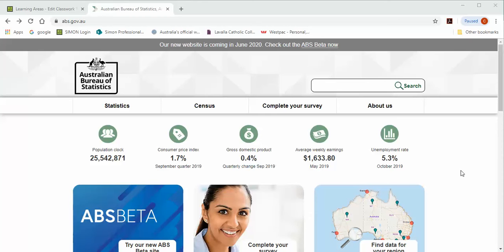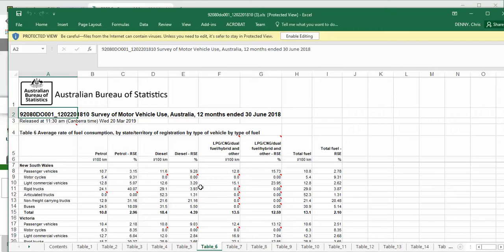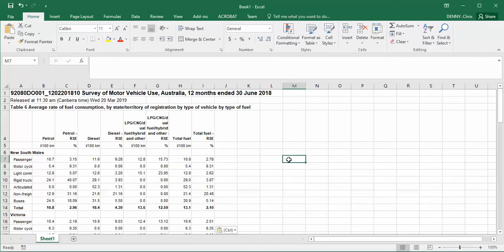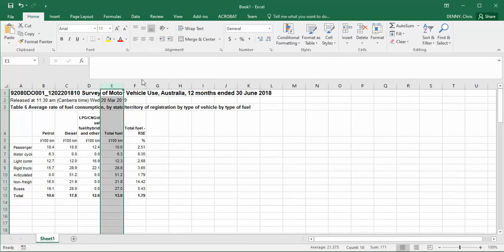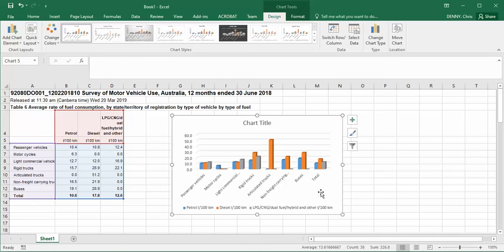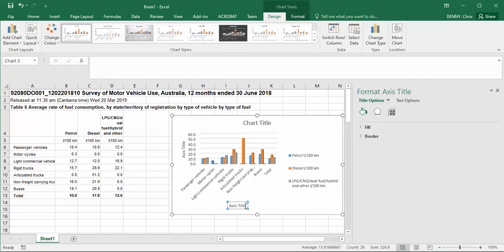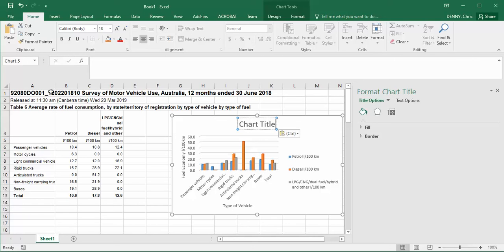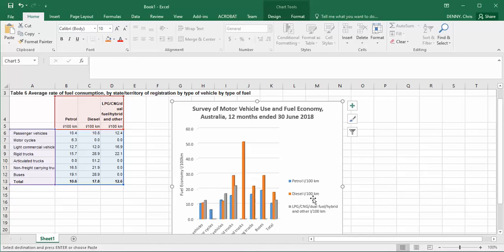Acquiring Data and Graphing in Excel 2016